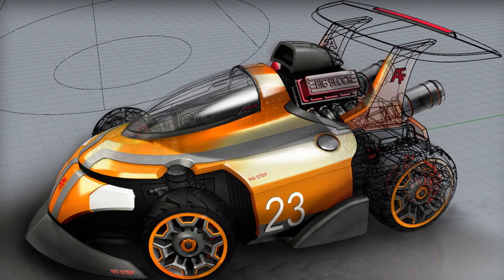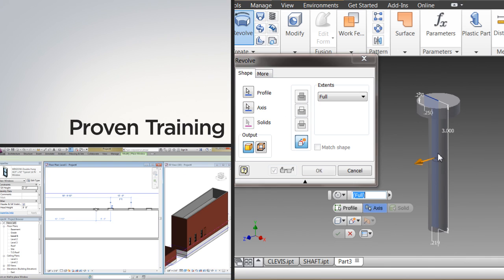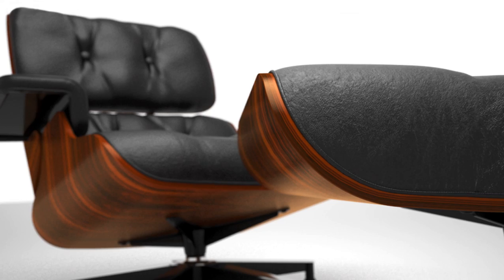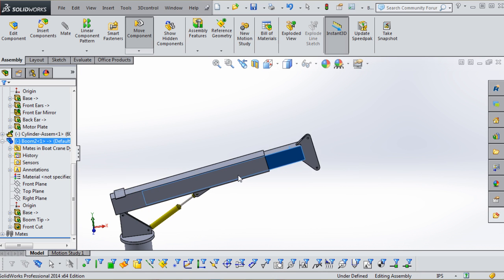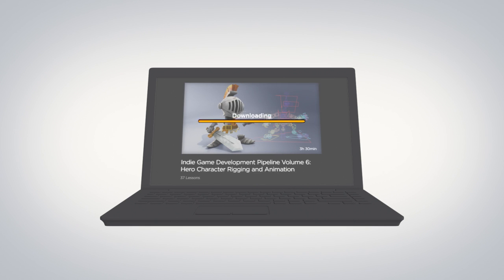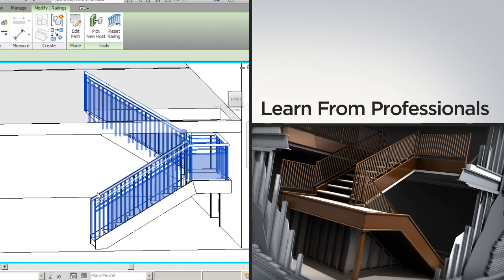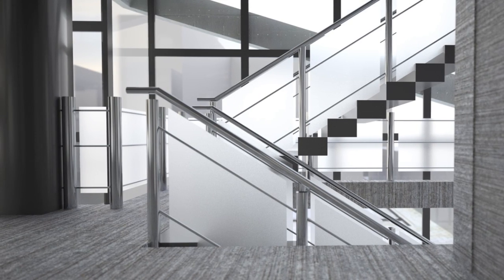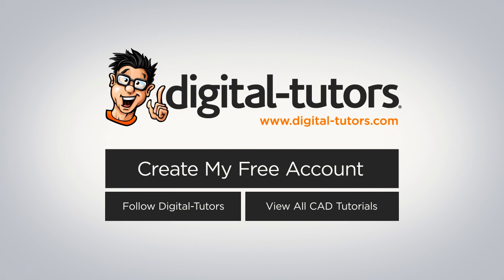Professional CAD Tutorials and Training - Pluralsight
Learn and master the latest CAD and BIM tips, techniques and workflows with Digital-Tutors professional online training

Get every project file you need and Learn how to use AutoCAD or how to model, design, draft and more with training from professionals

Start taking your CAD training serious today and learn with the same resource used by top designers, schools and studios all around the world.